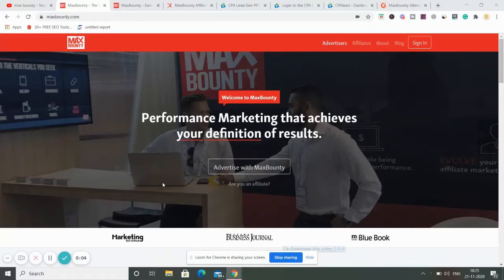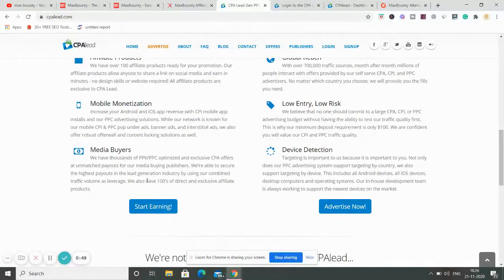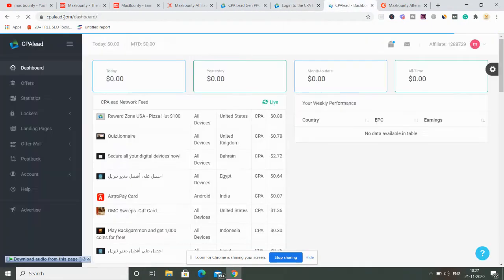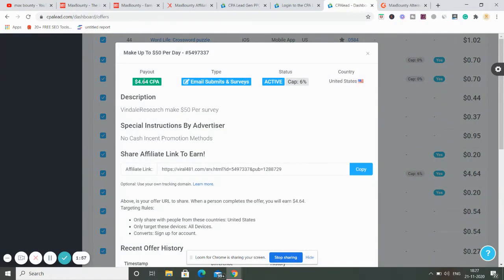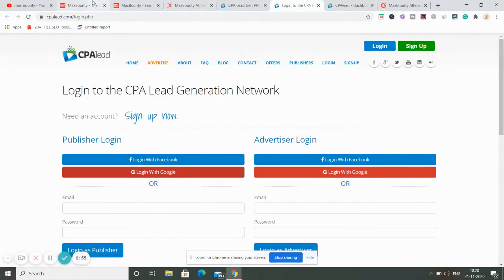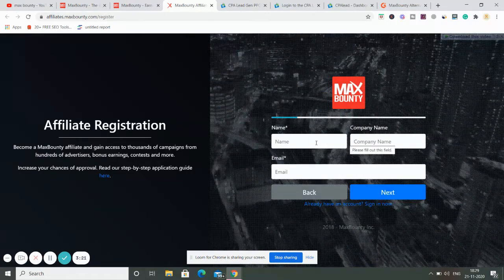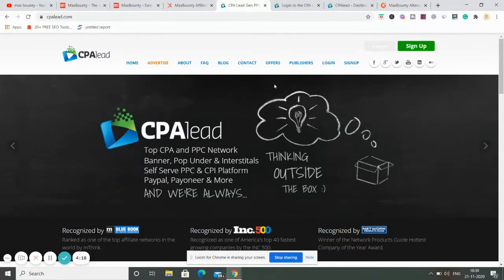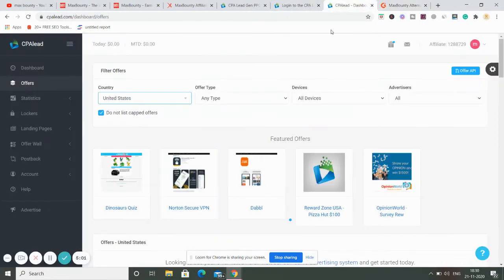Cpalead and Max bounty - easy one | CPA marketing in 2021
cpalead and max bounty review .

Your query :
1.
cpa marketing for beginners
2.cpa marketing training
3.cpa marketing tutorial
4.cpa marketing guide
6.maxbounty